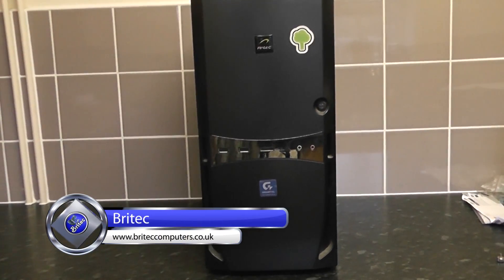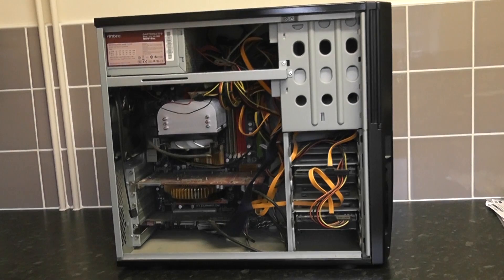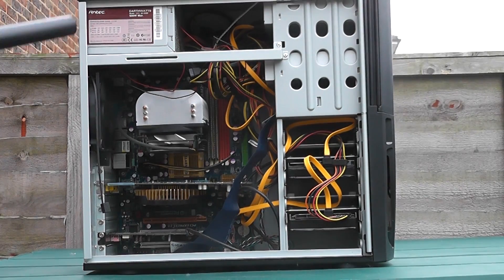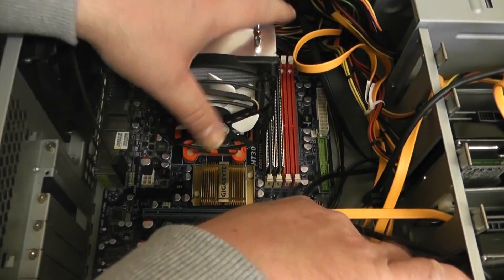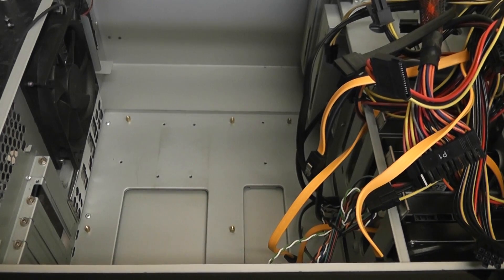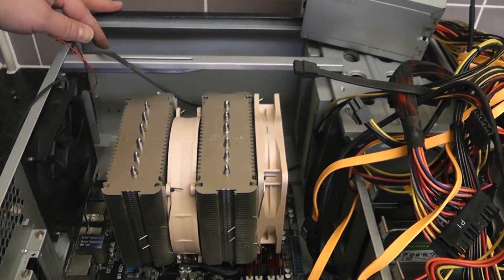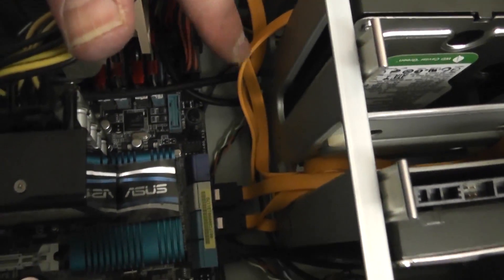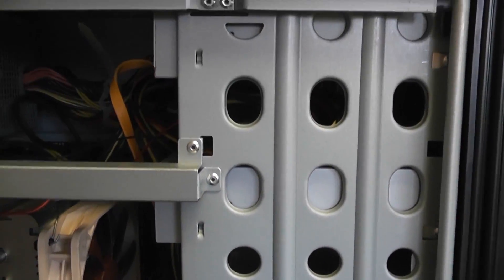How to Upgrade Your Old Computer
In this video we will be upgrading a really old AMD x64 computer with some parts I had lying around, it was for some who did not have much money to spend and was a gap fill until he's got some spare cash for a new computer, I will be using a intel i5 2500k, gainward 560 ti graphics card, bundled with ASUS P8P67 Pro Motherboard and 16GB of GSkill Ripjaw 1600MHZ of ram.

Remember guys these are 2nd hand parts going into a old computer.

We will be keeping some hardware parts like hard drives and Antec case and PSU power supply, its a 500w earth watts so should be OK.